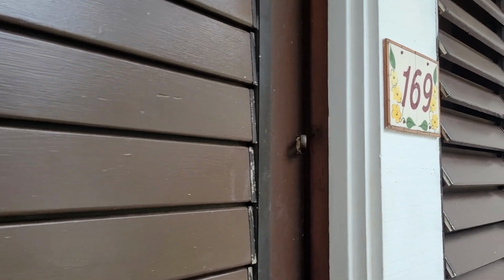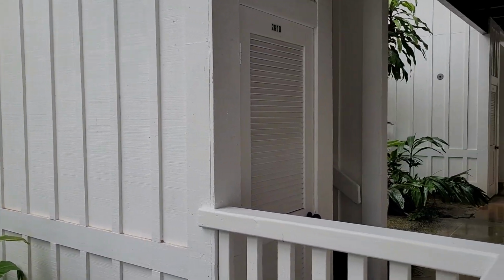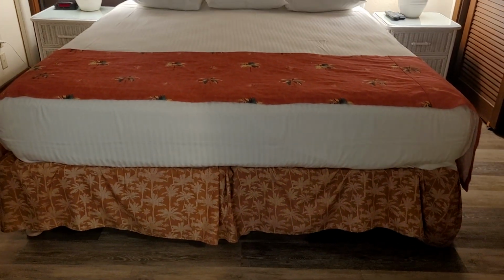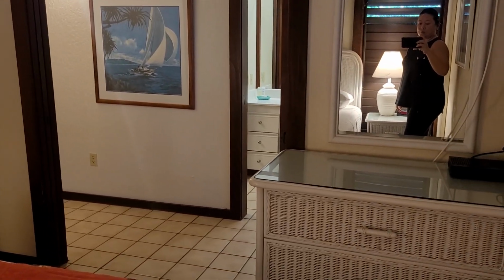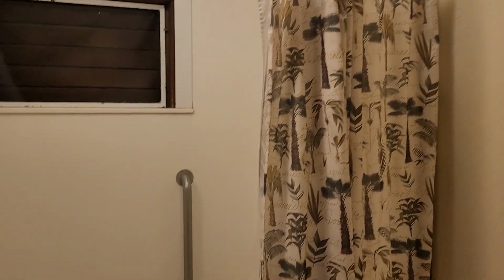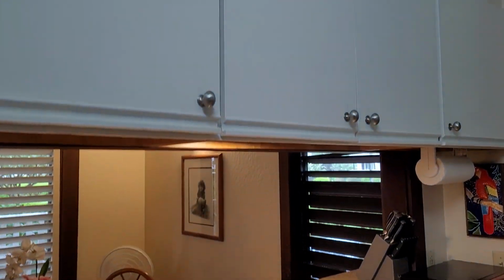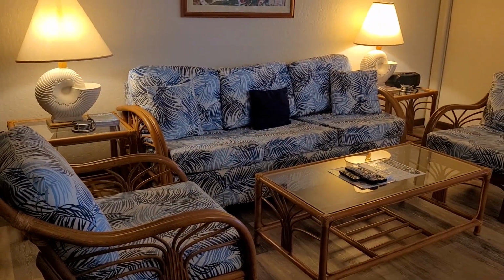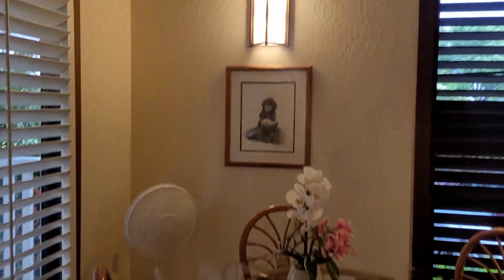Koloa - Kiahuna Plantation - 2253 Poipu Rd #169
Kiahuna Plantation - 2253 Poipu Rd
Short-term Vacation Rental
Kauai Rental

This is a leasehold property.

Here's your chance!! Back on the Market!

Beautifully remodeled Ocean View Kiahuna Plantation unit with 2 AC units installed!! Located within the VDA, this remodeled ground floor, corner unit is perfect as a home or a vacation rental. Beautifully appointed, fully furnished and turnkey, this is resort-style living at its finest!

The unit boasts:
- Remodeled Kitchen
- Solid Countertops
- Remodeled Bathroom
- Updated Fixtures
- Updated Cabinets
- Updated Furnishings
- Two AC
- Vinyl Plank floors and Tile Throughout
- Sliding Doors and Wood Shutters open to the spacious lanai with views of the ocean and lagoon.
- Ground Floor
- Corner Unit with extra windows and ventilation
- Ocean View and just steps from the Beach

Take a short stroll through Kiahuna Plantation’s beautifully landscaped grounds to discover Po'ipu Beach, a perfect swimming/snorkeling beach complete with a shallow area, a large orchid garden, koi ponds, community BBQ grills, and the on-site laundry facility. Minutes to Kukui’ula, golf courses, shopping, and restaurants. The HOA fee includes all resort amenities, membership to the Poi'pu Beach Athletic Club with gym access, poolside drink/food/towel service, waterslide, spa, tennis/pickleball & basketball courts, 24-hour security, free parking, on-site restaurant, utilities and more.